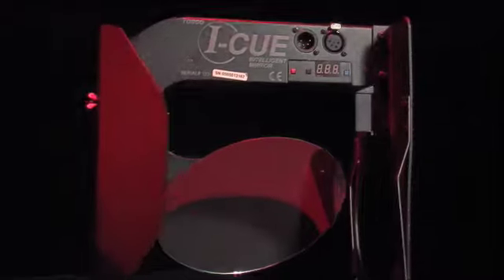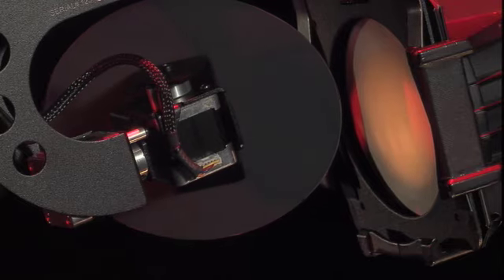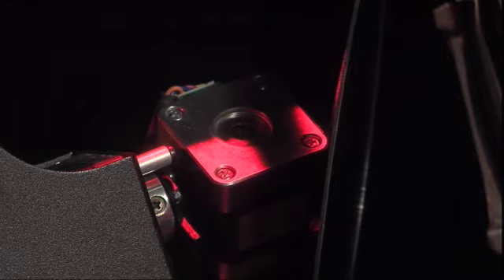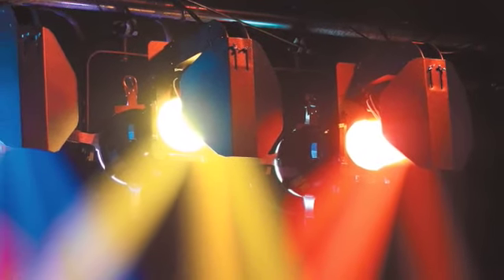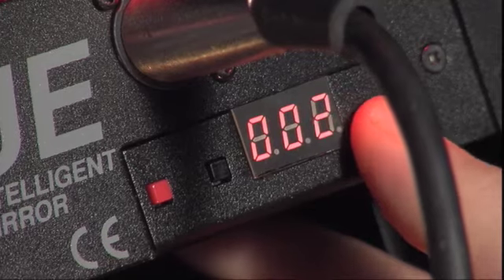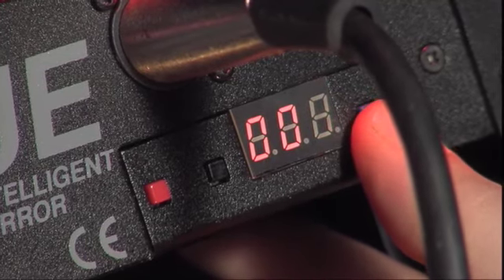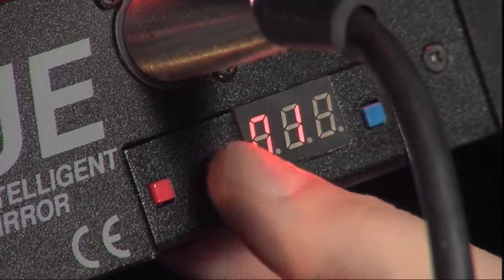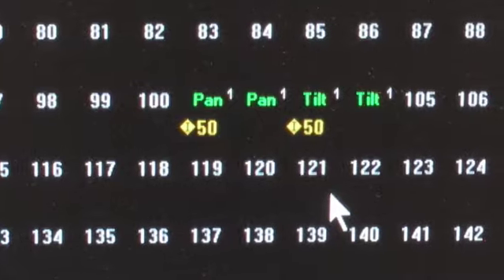Rosco I-Cue Intelligent Mirror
The Rosco I-Cue Intelligent Mirror allows you to use a single luminaire for multiple specials. The video shows how to use this tool to focus light wherever you need it, with a simple cue from your DMX console. It also demonstrates how this is accomplished silently, quickly and accurately and can be repeated over and over again, every night of the production.